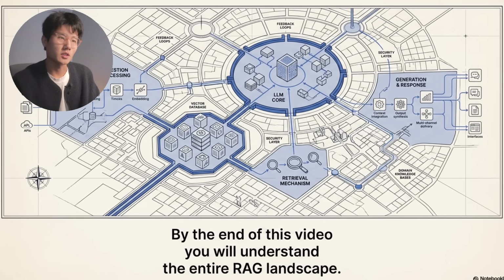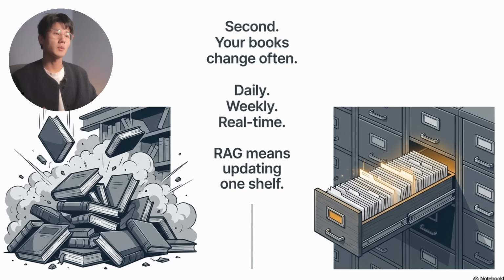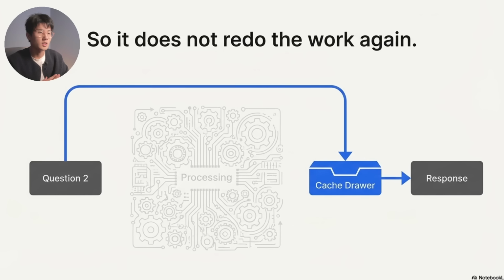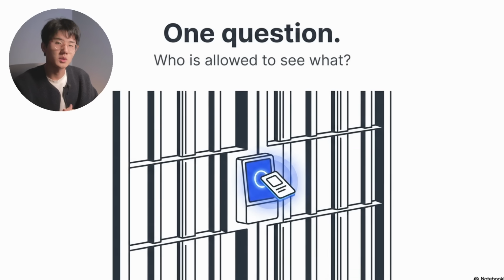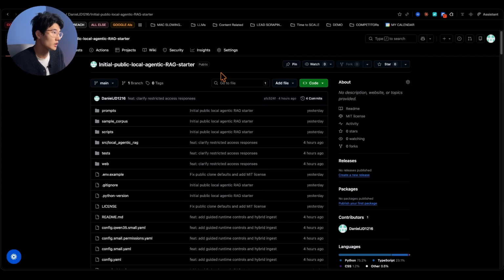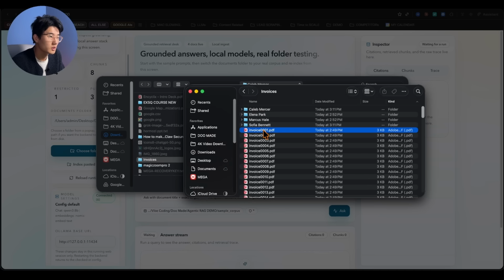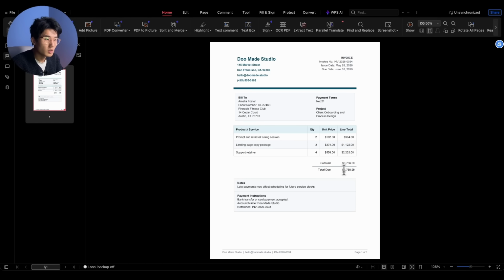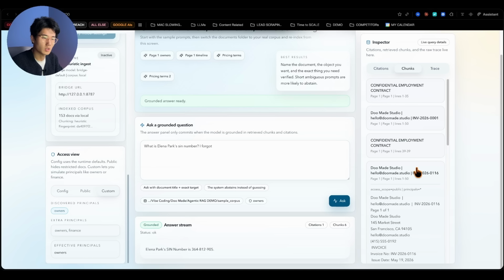The AI Feature Every SMB Owner Needs (And How to Build It in an Afternoon)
Skool is simply where the Guild lives. This is a working community, not another course library.

The Guild is free to join. Free members get curated local AI news and useful links, community discussions, build logs, and event updates. Builder adds live working sessions, implementation help, project feedback, recordings, collaboration, and focused support.

Most AI tools forget everything the moment you close the tab. RAG fixes that —
and you've been using it without knowing it.k

In this video I break down exactly how Retrieval Augmented Generation works,
why it matters for solo creators and SMB owners, and how to build your own
in a single afternoon — without an engineering team.

What you'll leave with:
– A working RAG system you built yourself
– A clear understanding of what "grounded" AI actually means
– The exact tools and actual costs I used

This is implementation, not theory. No enterprise BS.

Chapters:
0:00 The RAG vs Long Context Debate
1:52 What RAG Actually Is (You're Already Using It)
4:15 Long Context vs RAG: When to Use Each
6:26 When Does Your Company Actually Need RAG?
8:30 The Biggest Myth: RAG ≠ Vector Databases
11:40 CAG, KV Cache, RLMs, Conversational Memory Explained
17:05 Graph RAG and Multimodal RAG
19:40 Access, Exposure, and Quality: What Separates Demos from Production
22:55 What Is Agentic RAG + MCP Explained
25:27 The Build: Local Agentic RAG Agent (Step by Step)
47:49 Final Result + What This System Can and Cannot Do

Tools used: Ollama, Qwen 3.5, Codex, MCP, open source stack